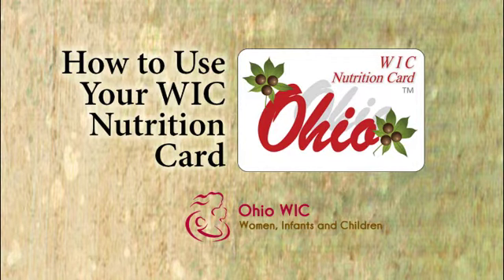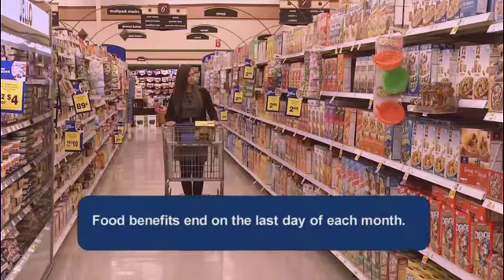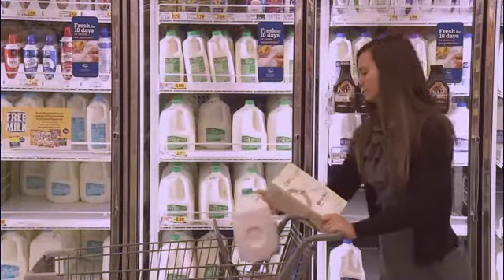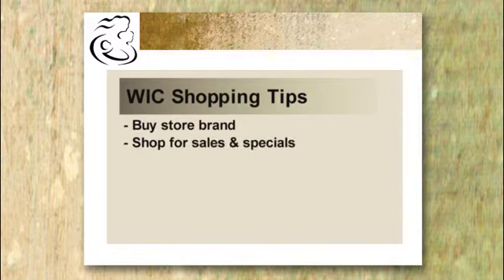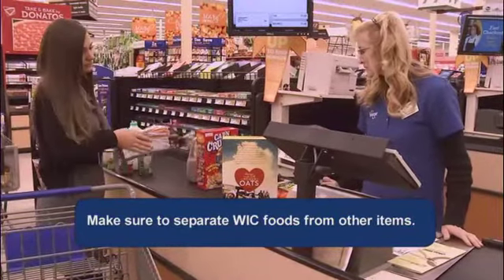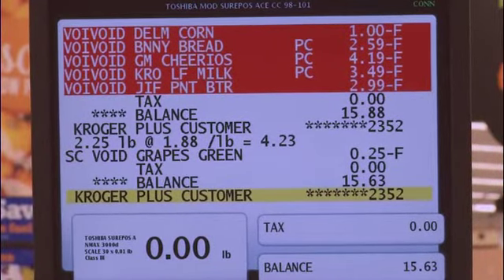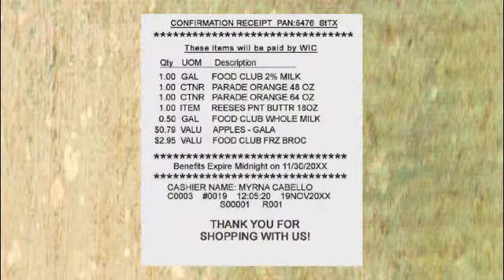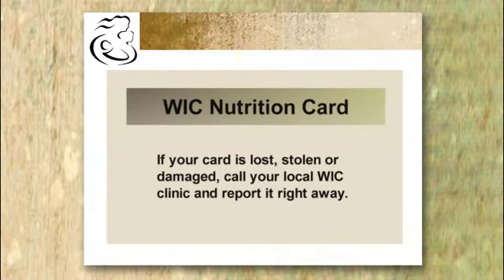WIC Nutrition Card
A brief video going over how to use the WIC Nutrition EBT Card.